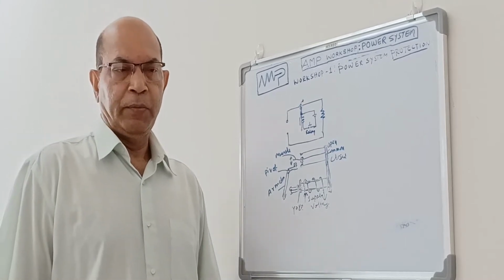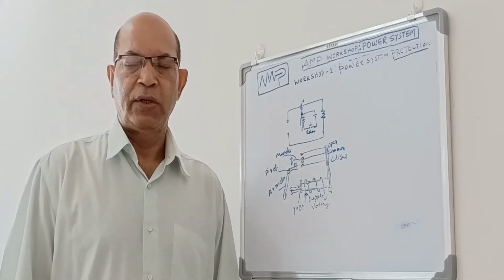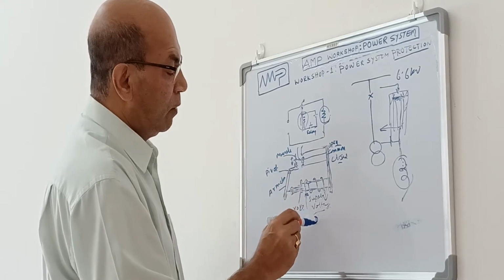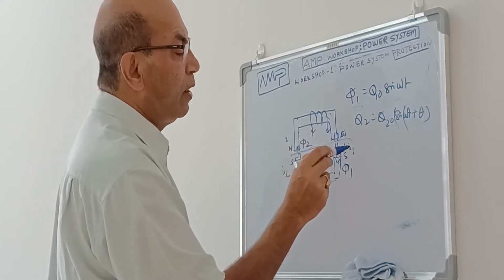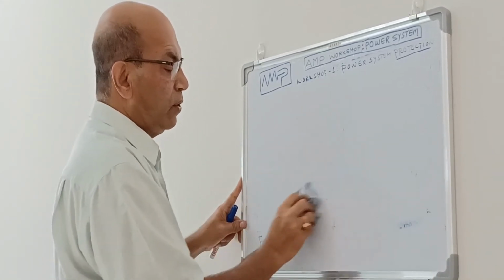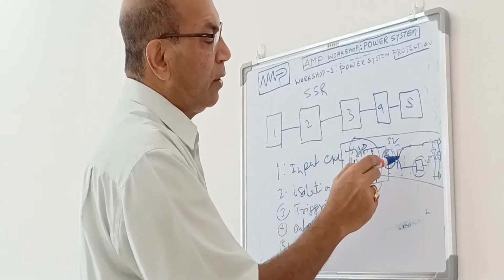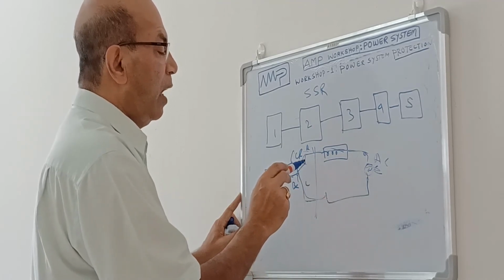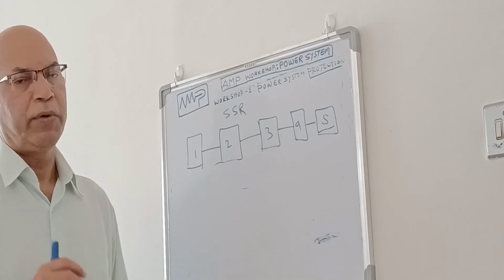Session 2 :VARIOUS PROTECTION RELAYS TECHNOLOGY AND THEIR ARCHITECTURE ( PART-1&2)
SESSION 2 : PART 1 CONTAINS
-- Metamorphosis of relay technology  starting from electromagnetic to solid state to present  day  intelligent/ digital( Numerical) relay .
--Technology of electromagnetic relay ( EMR)  and solid state relay ( SSR).
-- Architecture of electromagnetic and solid state relay
-- Advantage of SSR over EMR